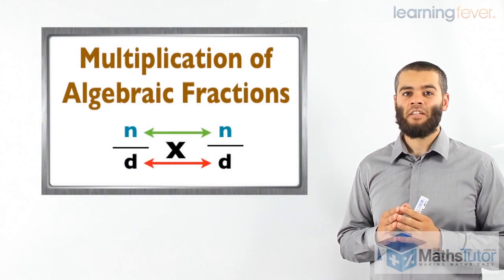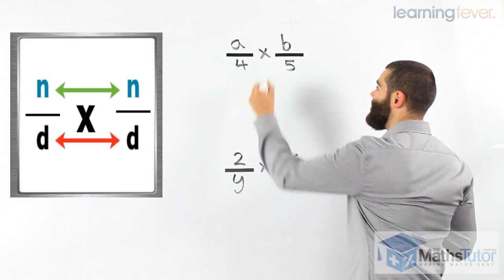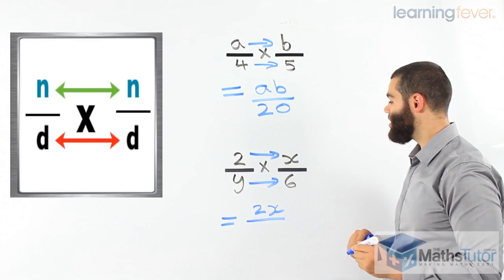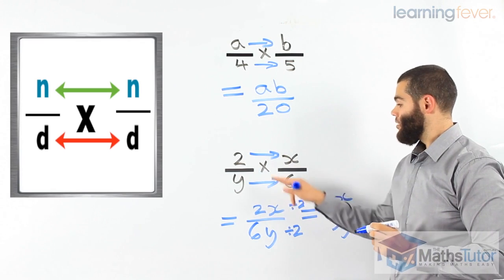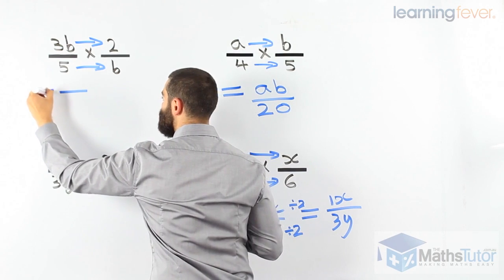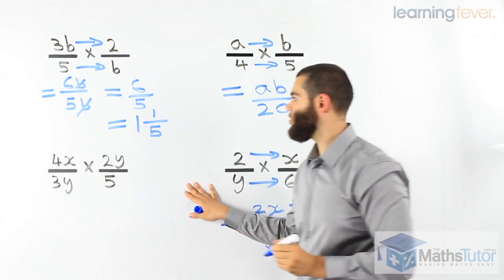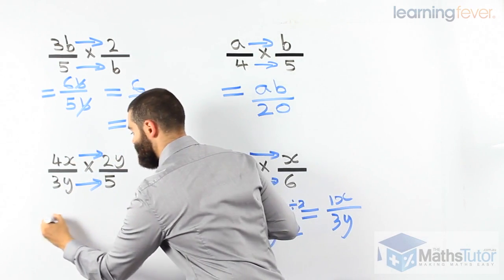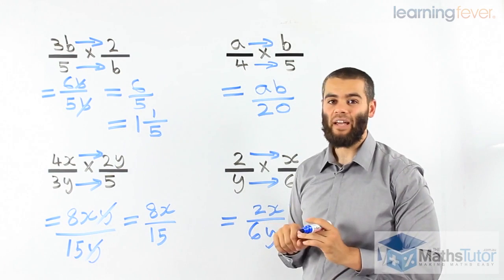Multiplication of algebraic fractions | 8th Grade Math & Algebra Complete Tutorial